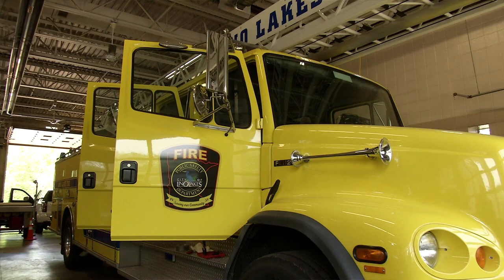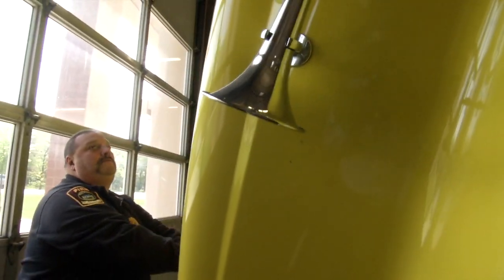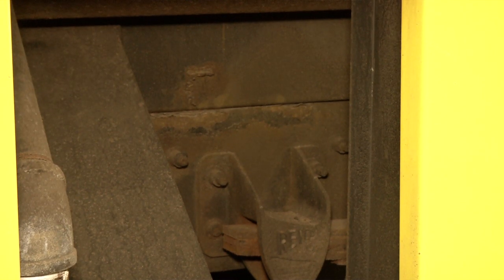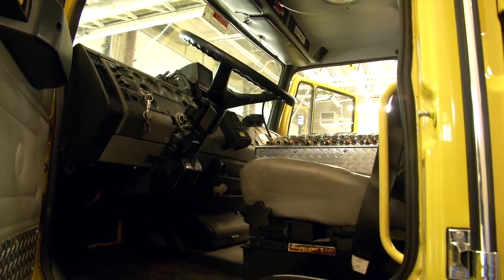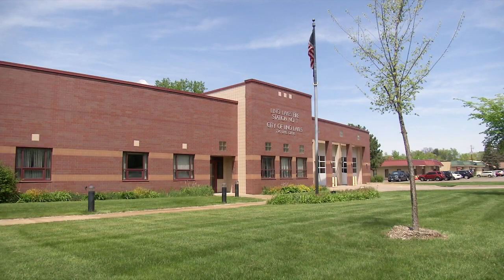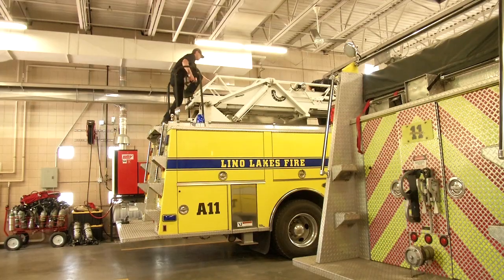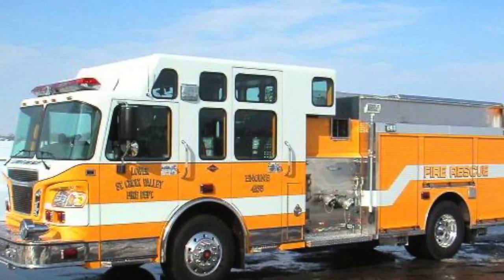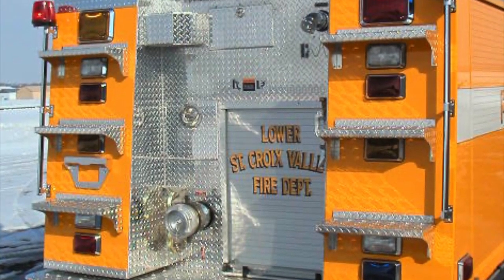Lino Lakes Buys Used Fire Engine to Replace Damaged Ladder Truck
Structural issues identified on large ladder truck forced the department to look for possibly temporary solutions as supply chain, other factors limit availabilities.